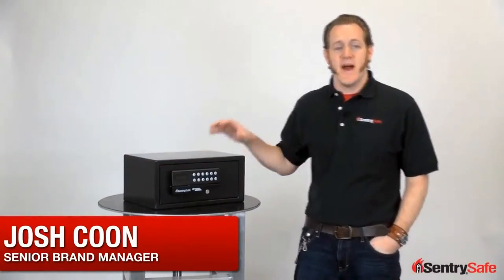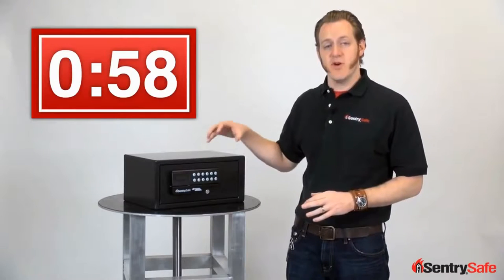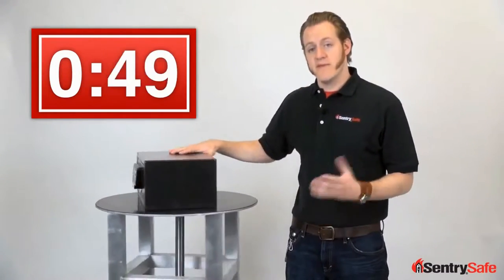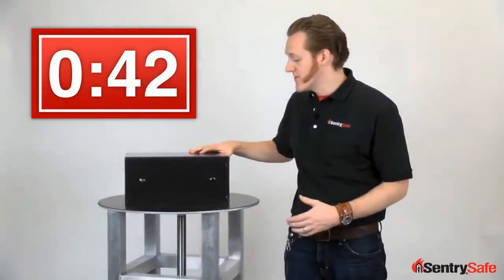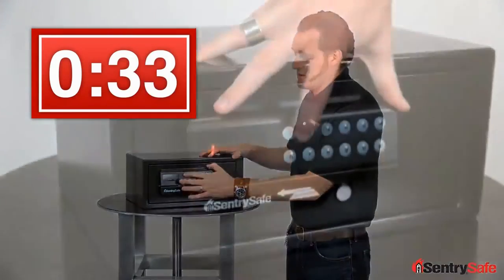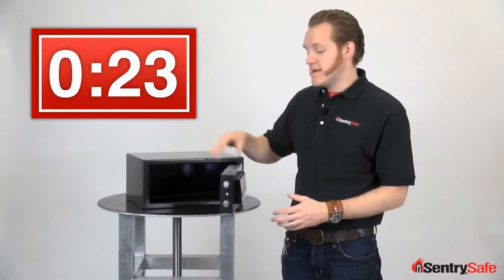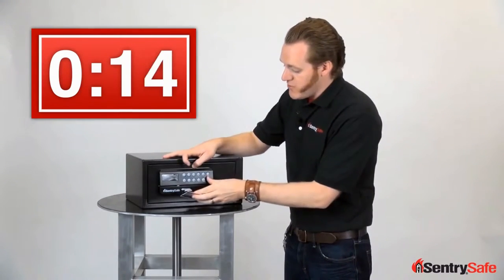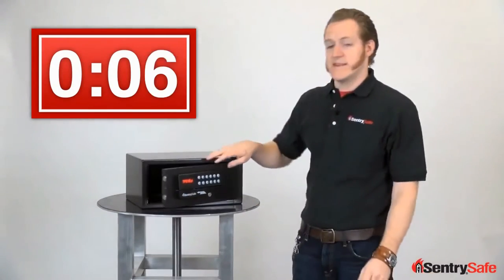Manufacturer Video of the Sentry HL100ES Hotel Security Safe